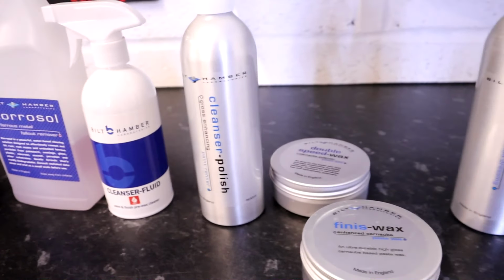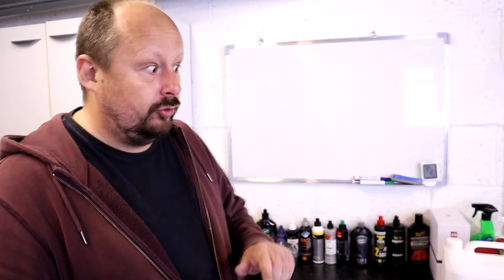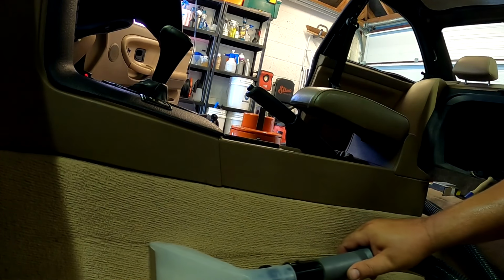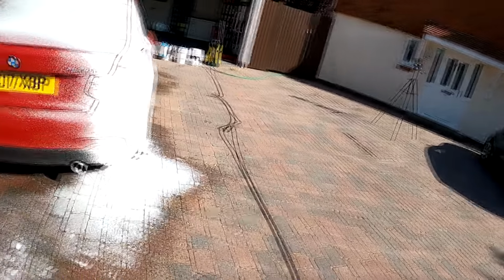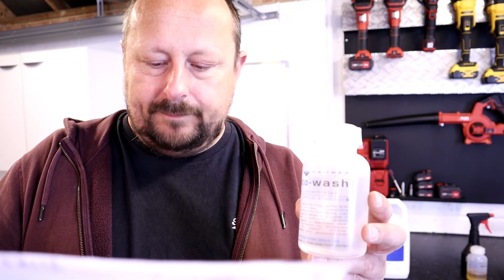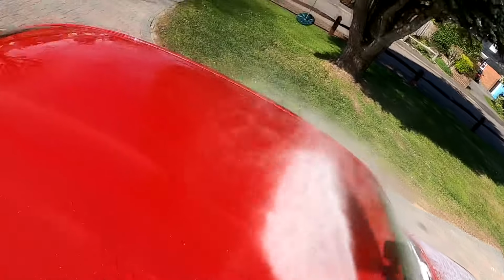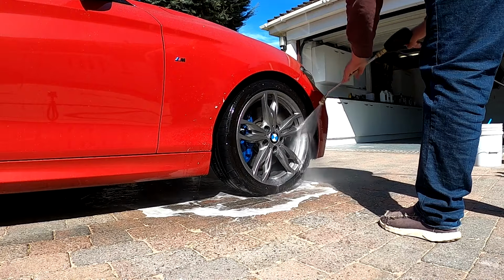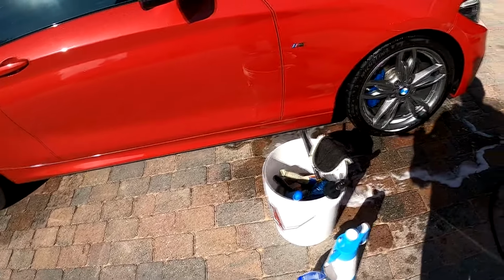How to wash your car with Bilt Hamber products | Snow Foam | Contact Wash | APC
Products Available through

My Main Camera

Bargain Amazon Wash mitts

Recomended Products